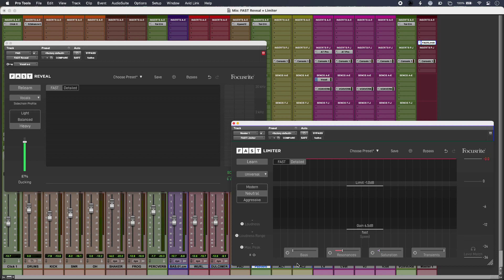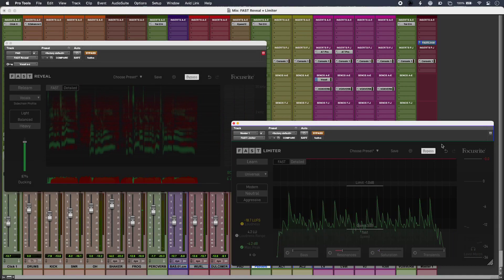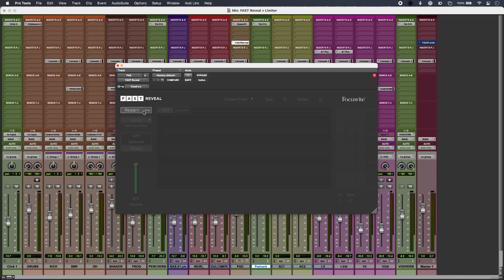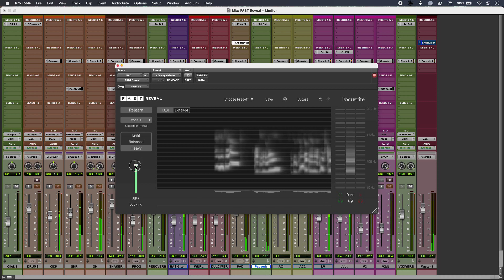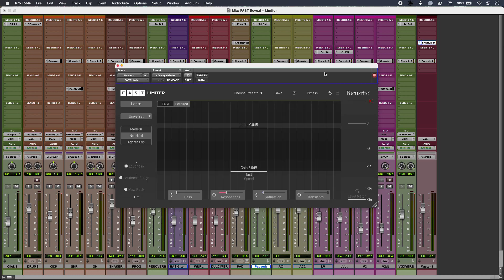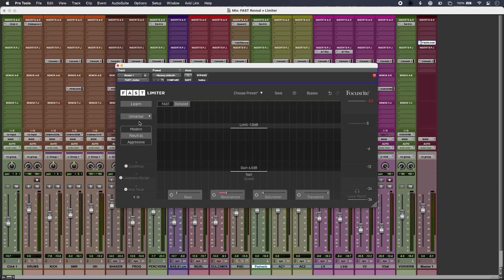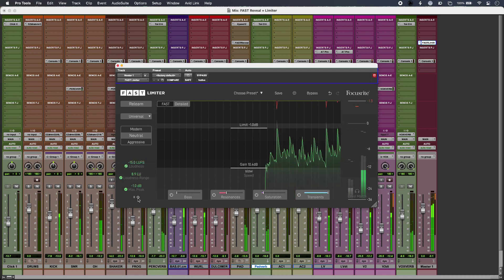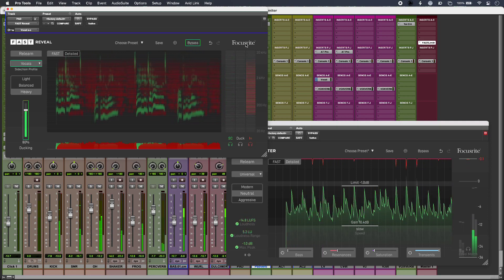Using Focusrite FAST Audio Plugins To Improve Mix Clarity And Loudness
While no-one is pretending that mixing and mastering engineers’ time is up, the engineering musician can still find themselves in the driving seat. Armed with just two smart audio plugins we check out solutions for the self-op musician…